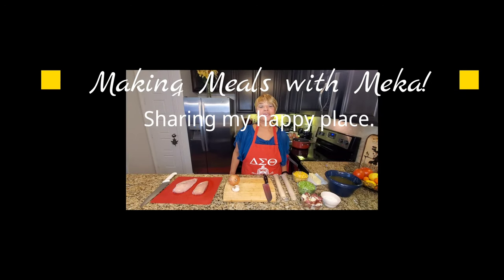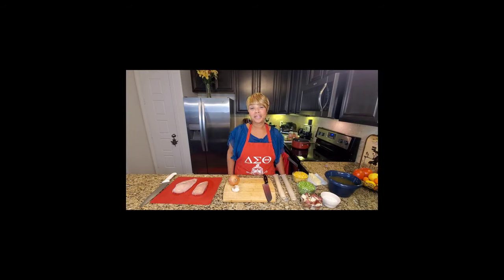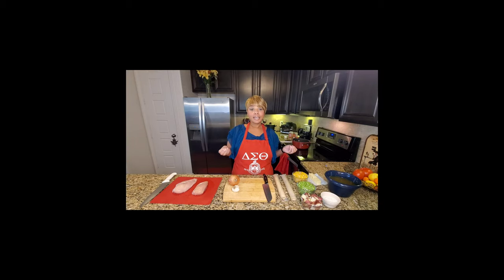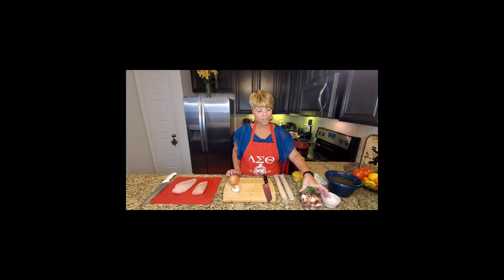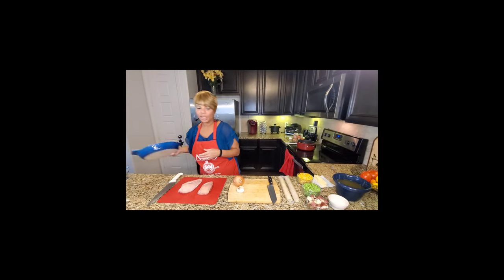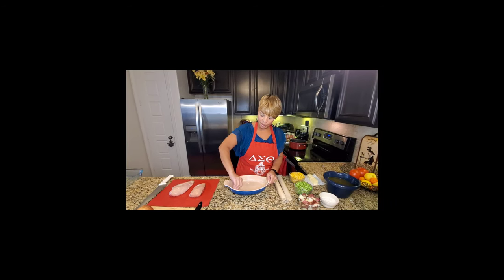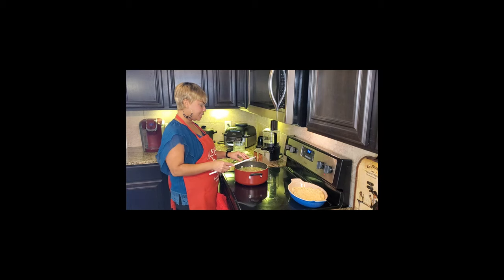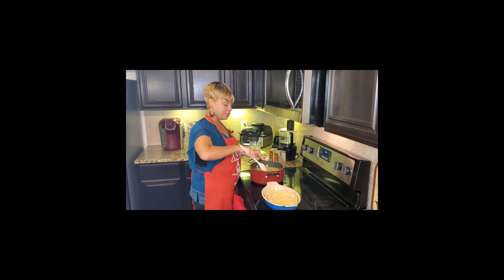How to make the best Pot Pie!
Ep1. Chicken Pot Pie

Making Meals with Meka is about me sharing my favorite recipes and food with you. I will be sharing traditional soul food, comfort food, and contemporary recipes with a little flare!
I love food within different cultures and I will be preparing an array of dishes. This episode teaches you how to make a pot pie.